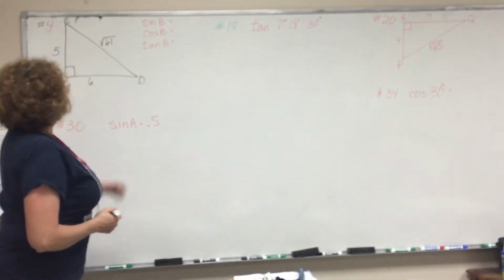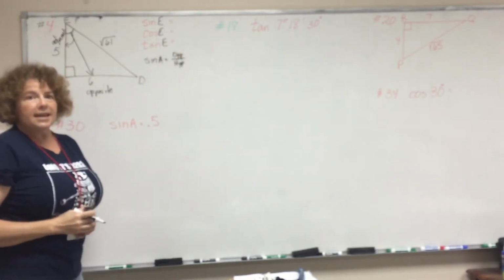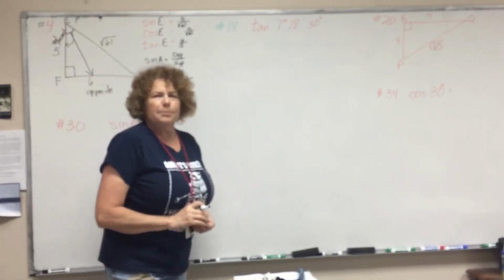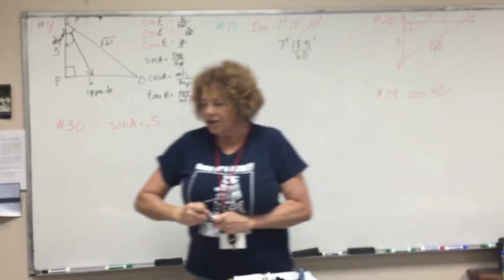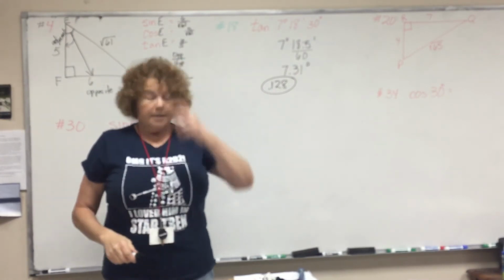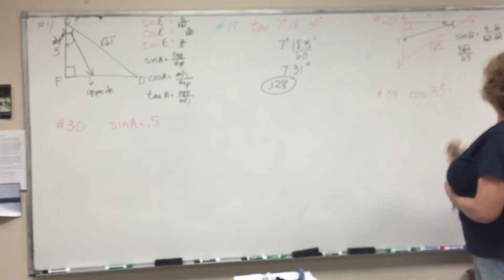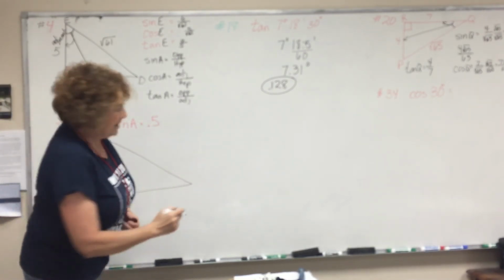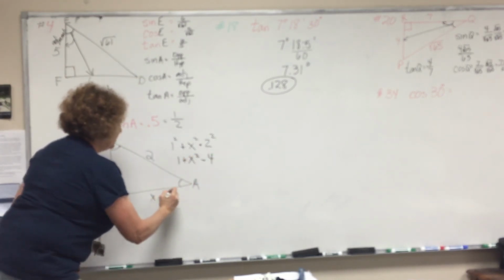Homework 12.1 Geometry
Selected evens